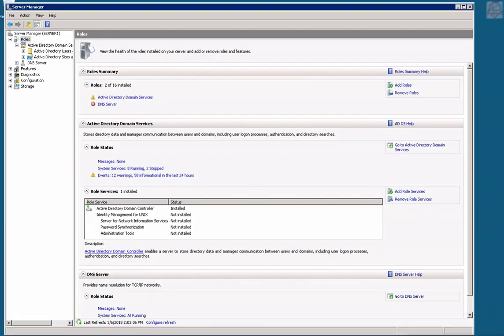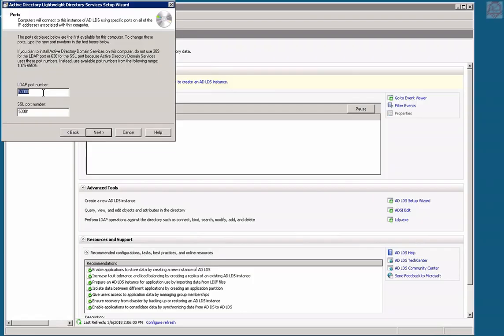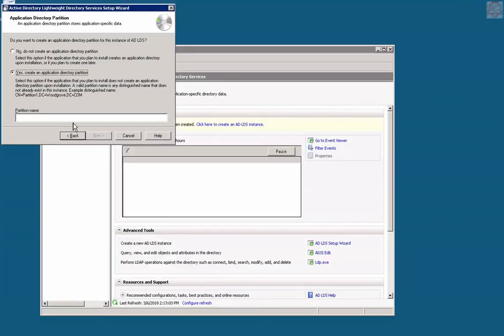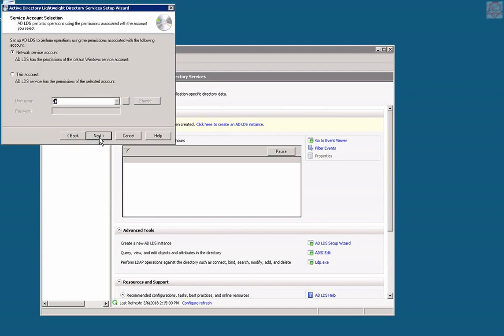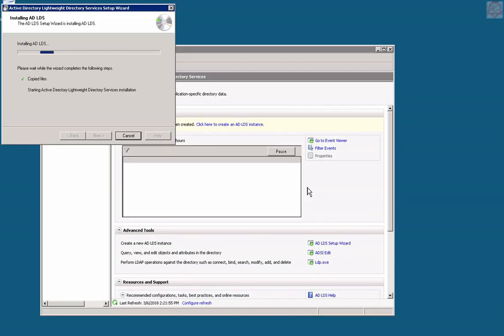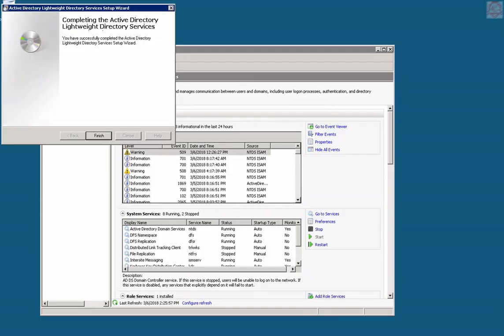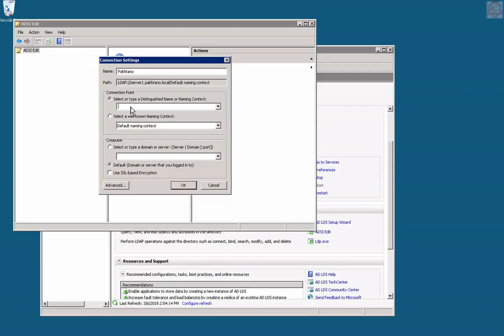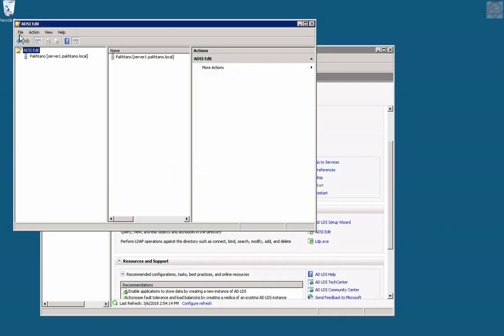How to set up LDAP on Windows Server 2016.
In this quick and informative tutorial, we will guide you through the process of setting up LDAP (Lightweight Directory Access Protocol) on Windows Server 2016 in under 10 minutes!

Whether you're an IT professional or a beginner looking to enhance your server management skills, this video will provide you with step-by-step instructions to efficiently configure LDAP. 📌

**What You'll Learn:** - Understanding LDAP and its importance in directory services. - Prerequisites for installing and configuring LDAP on Windows Server 2016. -

Step-by-step setup process to get LDAP up and running. - Common troubleshooting tips for a smooth installation.

By the end of this video, you will have a fully functional LDAP setup on your Windows Server 2016, ready to manage user accounts and enhance security protocols.

ldap
ldap server configuration in linux step by step
ldap configuration
ldap integration
ldap authentication tutorial
ldap authentication spring boot
ldap vs saml vs oauth
ldap server
ldap interview questions and answers
ldap server configuration in windows server 2019
ldap configuration in linux
ldap telugu
ldap installation and configuration on windows
ldap integration in cyberark
lightweight directory access protocol
lightweight directory access protocol (ldap)
ldap configuration
ldap configuration in hindi
ldap configuration in websphere application server 8.5
ldap configuration in rhel 9
ldap configuration tamil
ldap configuration in ubuntu
ldap configuration in spring boot
ldap connector in mule 4
ldap configuration for grandstream
ldap config
ldap configuration in palo alto
ldap configuration in active directory
ldap configuration windows server

: Windows Server 2016, LDAP setup, directory services, LDAP configuration, IT tutorial, server management, Windows Server guide, quick setup, tech tips. Join us and streamline your server management tasks with LDAP today!